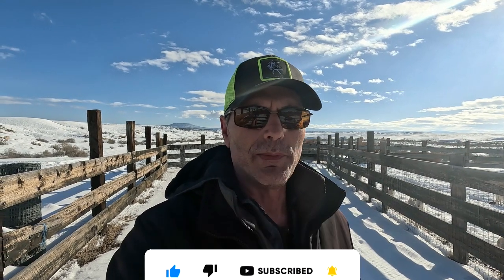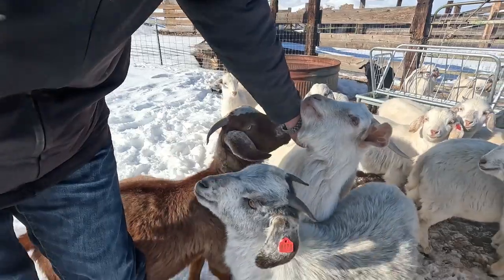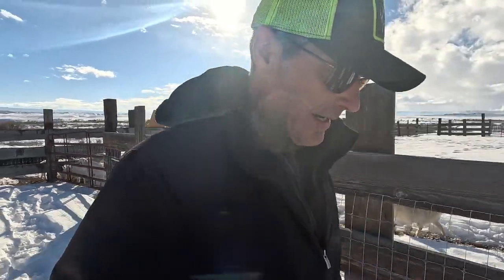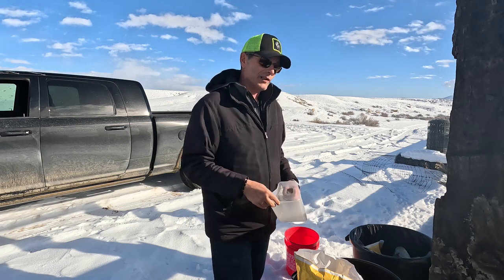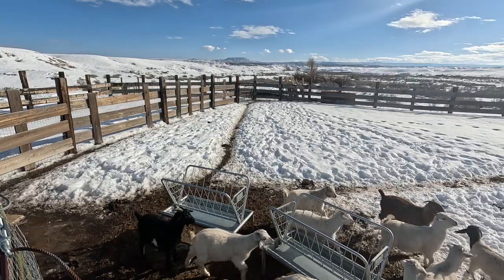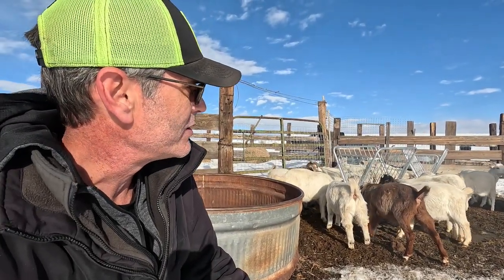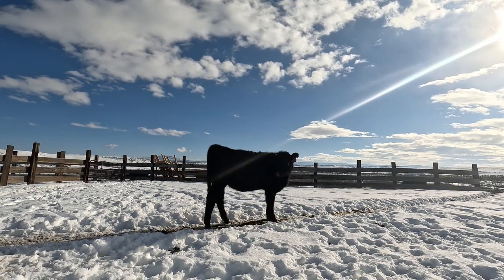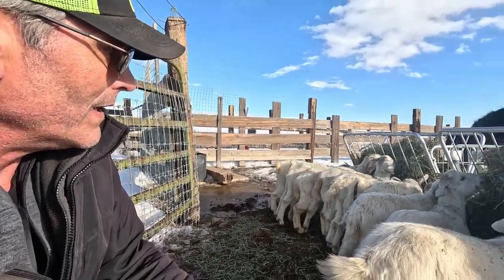How Cold Is Too Cold For Kiko Goats ?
I often Get asked, "How Cold Is Too Cold?", well in the episode we will cover this topic. Obviously you want make sure you Have good shelter, Good Feed, and a Protected Environment, but otherwise goats should be ok in a below freezing Temps.

Thank You for helping to support our ranch! This will help us buy hay for the winter.

Or if you would like to donate even as little a dollar, please donate!